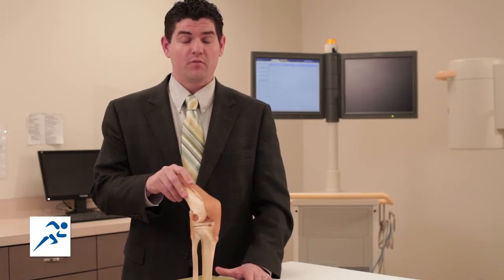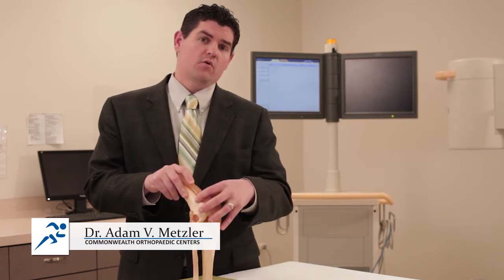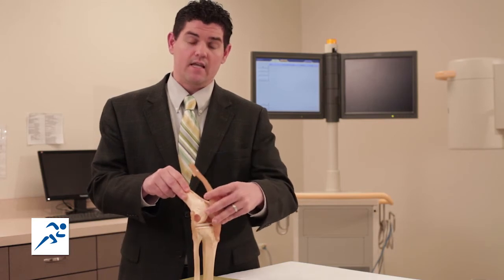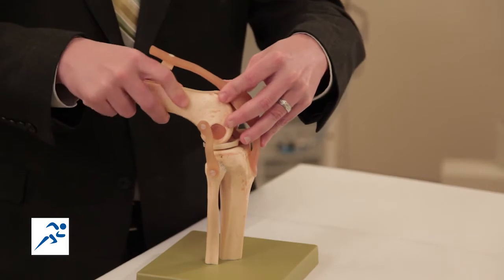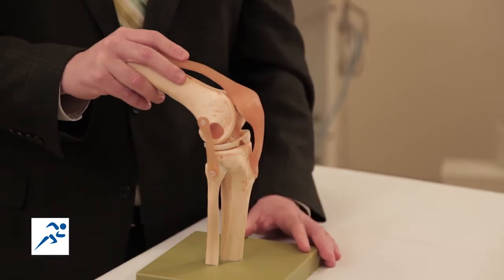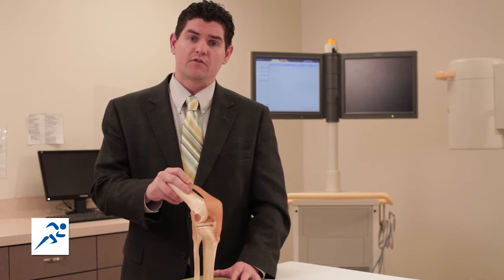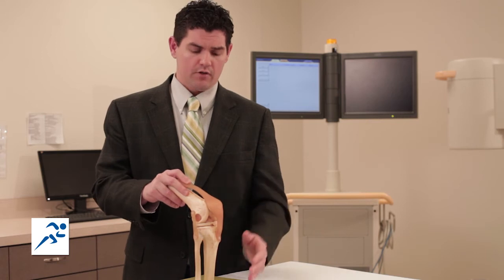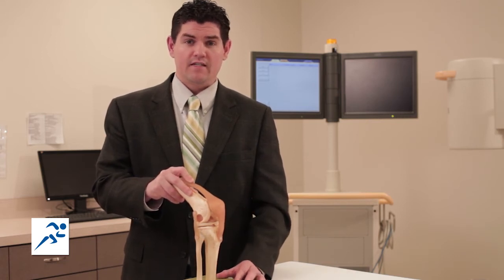Patella Dislocation - Adam V. Metzler, M.D.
Dr. Metzler explains what patella dislocation is, how it occurs, and how it can be treated.  Dr. Metzler is an orthopaedic surgeon and sports medicine physician specializing in knee and shoulder injuries with Commonwealth Orthopaedic Centers, a 20-physician orthopaedic and sports medicine practice with 6 locations serving Cincinnati and Northern Kentucky.